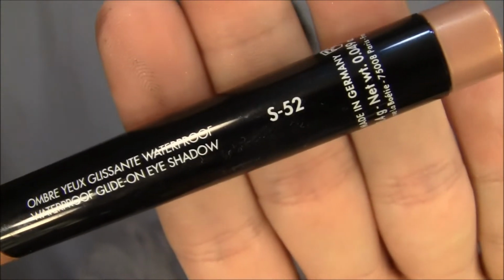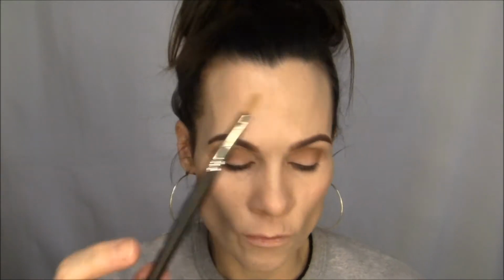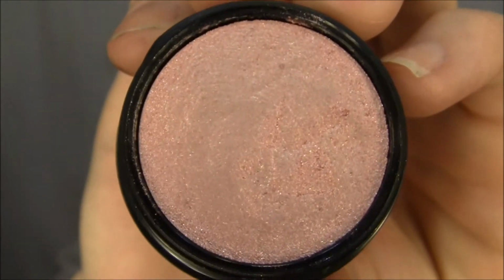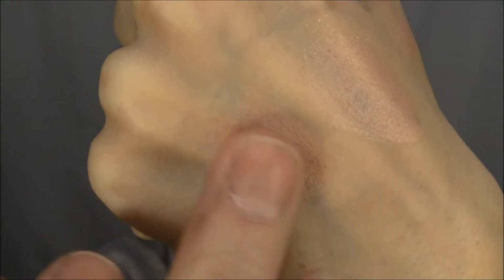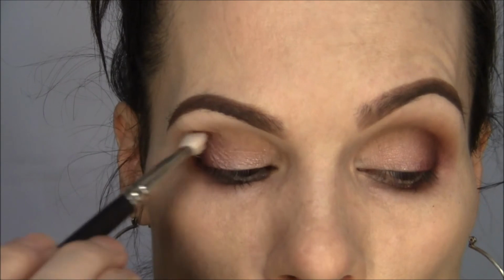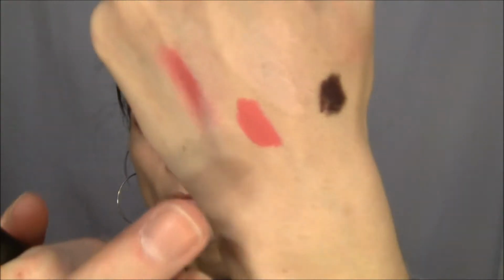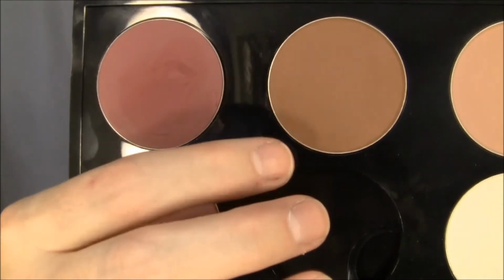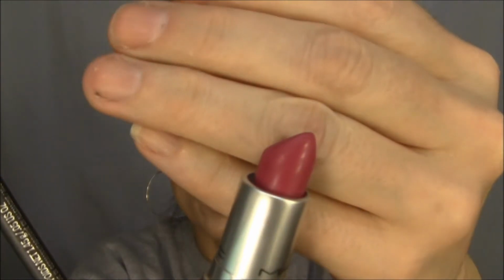BERRY EYES & LIPS!! Pretty look using the Lorac Mega Pro palette!!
Here you go Lena! It has been a while since I posted a makeup tutorial. It didn't occur to me until it was brought to my attention. I hope you enjoy today's how to.

Philicia Jones
27300 Center Ridge Rd.
Westlake, OH
44145

Webstagram: Psshenanigans

I purchased all of the products myself unless otherwise noted in the video. Product reviews are 100% my opinion. I am not a representative of any of the aforementioned companies.   All of my opinions are 100% honest and are from my experience using the products.

Style Haul partner